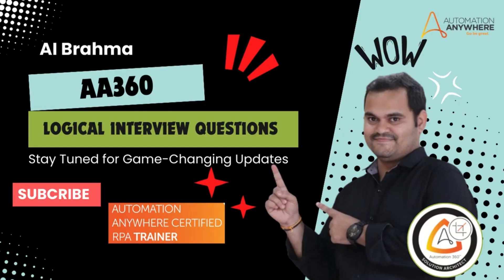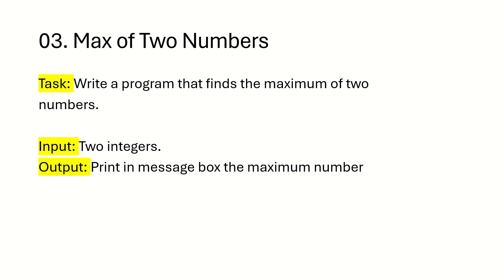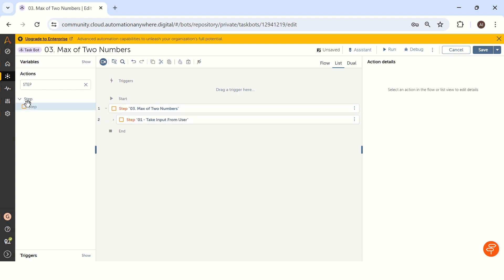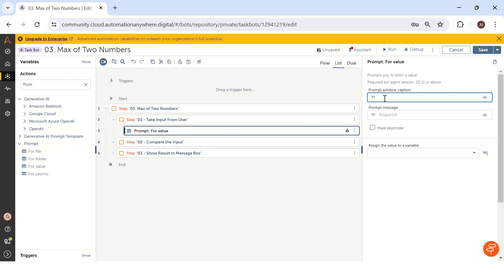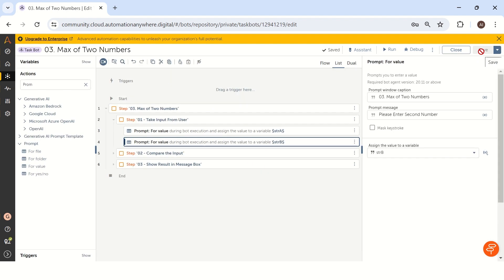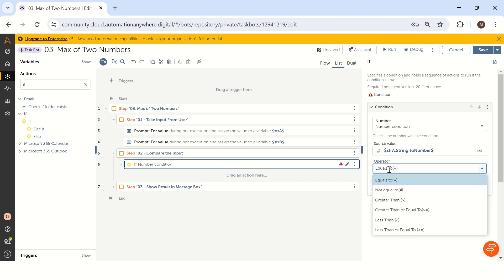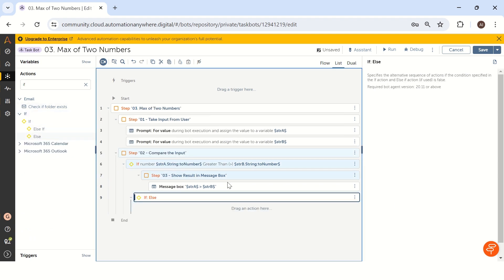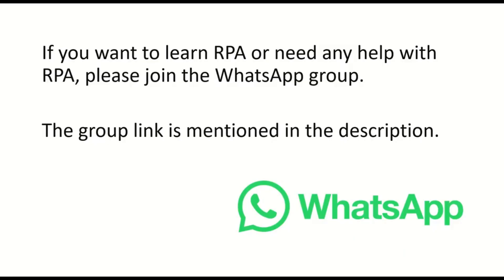Logical Interview Questions 03 | Max of Two Numbers | Automation Anywhere 360